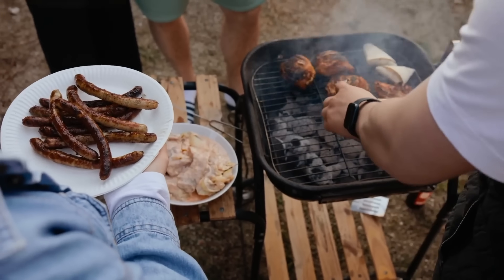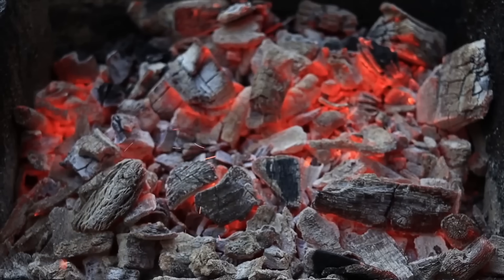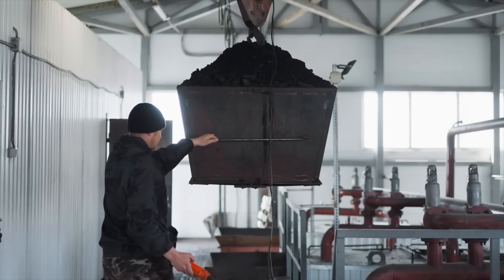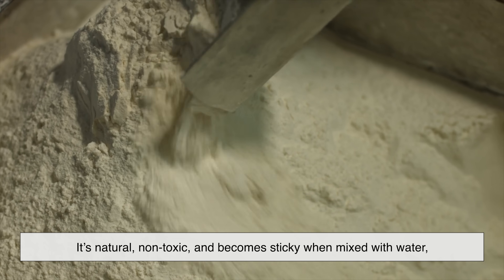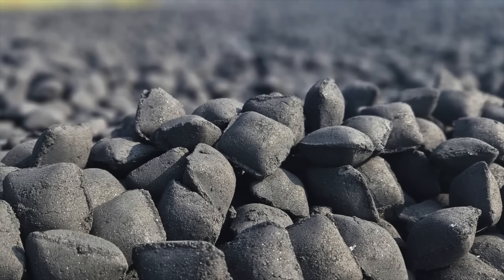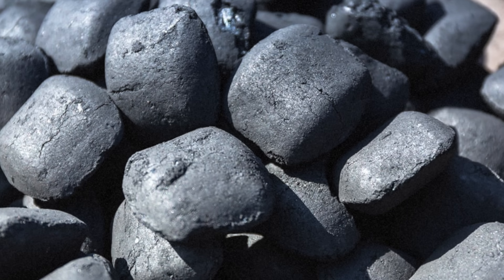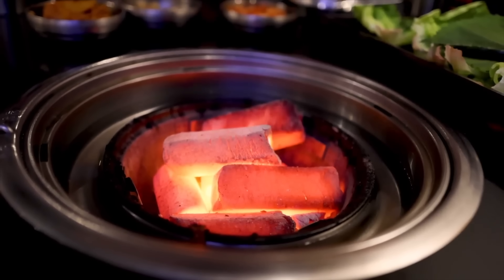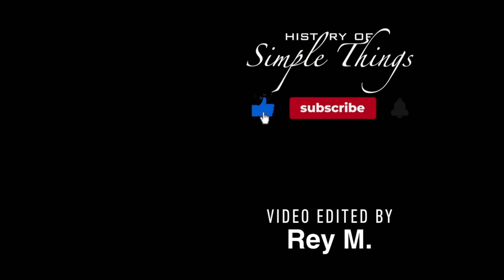How Are Charcoal Briquettes Made?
Ever wondered how those small black charcoal briquettes that power your barbecue are actually made? 🔥 In this video, we’ll uncover the fascinating process behind one of the world’s most popular fuels — from transforming raw wood waste into perfectly shaped, long-burning briquettes. You’ll learn how carbonization works, what goes into the briquette mixture, and why some briquettes are hexagonal instead of the usual pillow shape.

It’s a story of science, sustainability, and surprisingly clever engineering — all packed into those little lumps of charcoal that keep our grills hot and our food delicious.

So, next time you light up the grill, you’ll know exactly what’s behind the spark.

⏱ Timestamps:
00:00 – Intro: The hidden story behind charcoal briquettes
00:54 – What exactly are charcoal briquettes?
01:58 – Step 1: Making the charcoal base
03:18 – Step 2: Mixing the ingredients
04:24 – Step 3: Shaping the briquettes (pillow and hexagonal types)
05:32 – Step 4: Drying and hardening
06:08 – Step 5: Packaging and quality checks
06:29 – Why briquettes matter for sustainability
07:25 – Conclusion: The journey from wood scraps to barbecue fuel